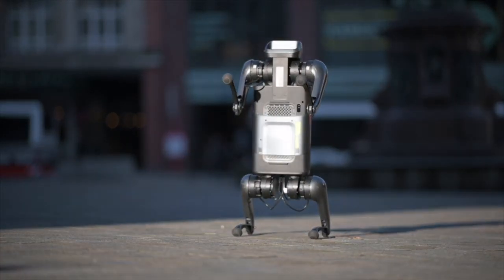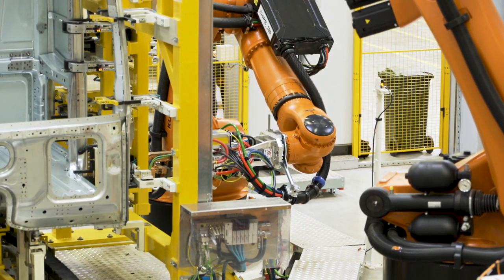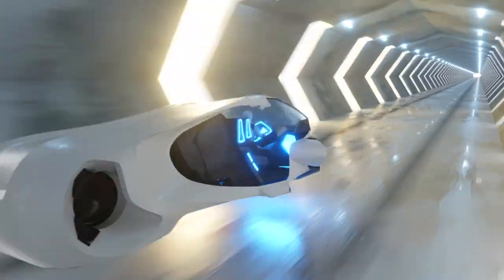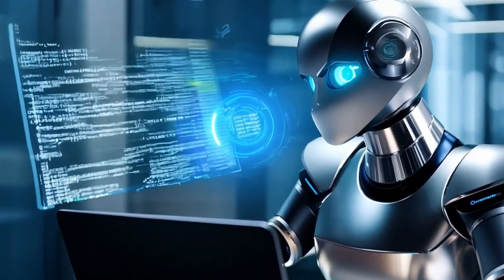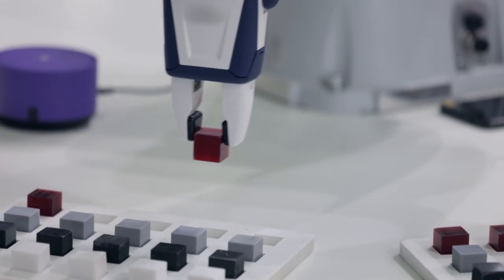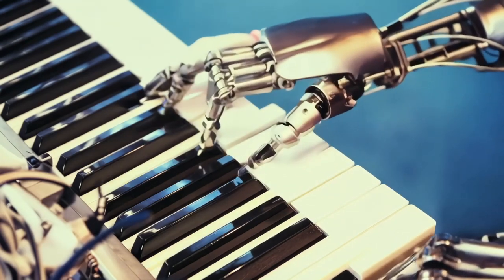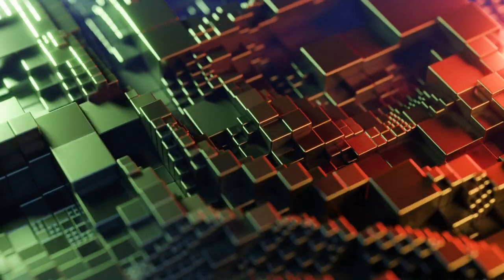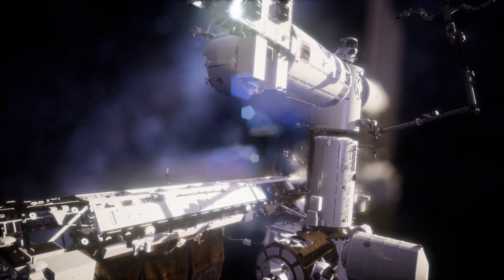Robotics and Artificial Intelligence - Why AI is important for Robotics? Are You Ready?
In this robotics for beginners video, we’ll start by exploring AI in robotics —how robots work, the key components that make them function, and how they interact with their environment and how AI is impacting Robotics.

We’ll then dive into the fascinating world of artificial intelligence and its role in transforming robotics. Discover how AI is not just improving how robots work but is taking them to the next level by enabling them to learn, adapt, and make decisions on their own. From self-driving cars to healthcare robots, AI is opening up endless possibilities for the future of robotics.

By the end of this video, you’ll not only understand how AI is reshaping robotics but also the huge potential it has for the future of careers in this field. If you're passionate about robotics and AI, this video will give you insights into the booming job opportunities and the skills needed to stay ahead of the curve.